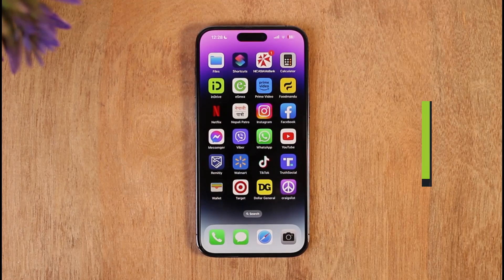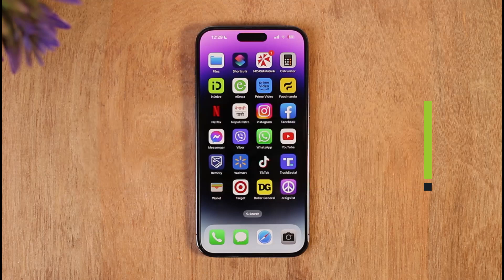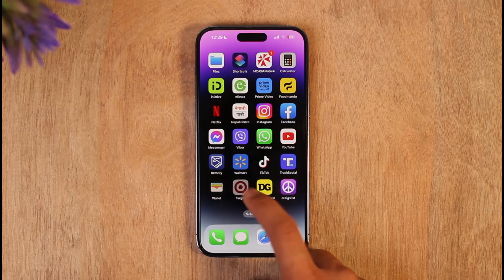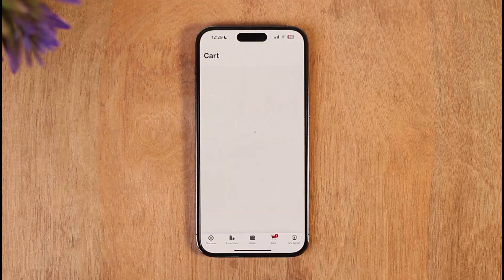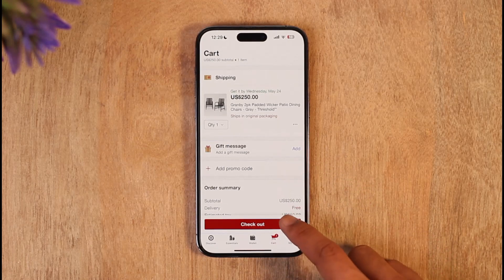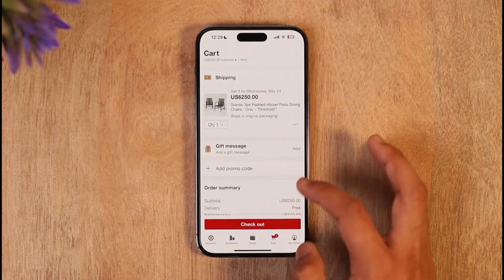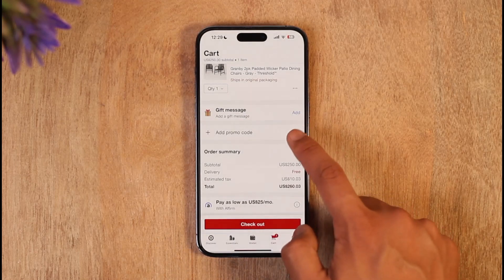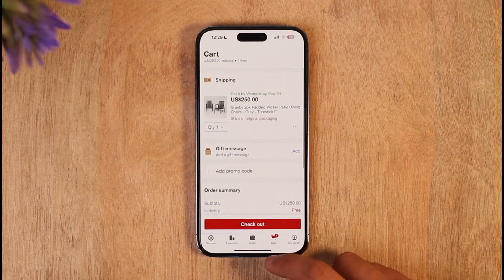How to Add Coupon to Target App !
~Chapters:
0:00 Introduction
0:10 Add Coupon
0:55 Conclusion